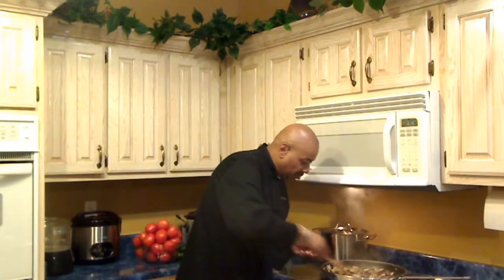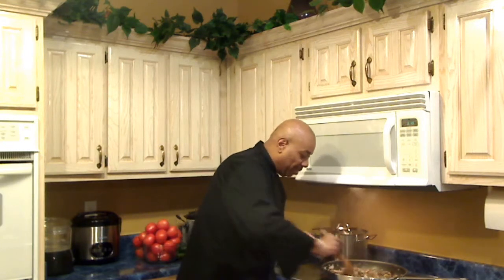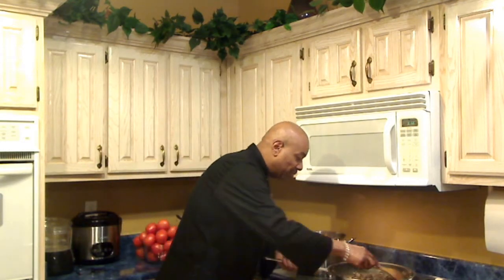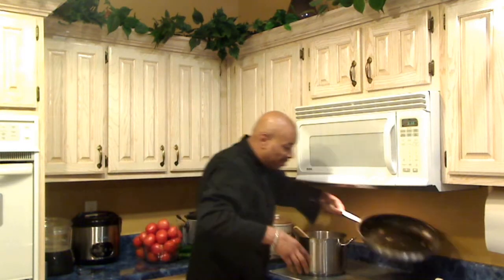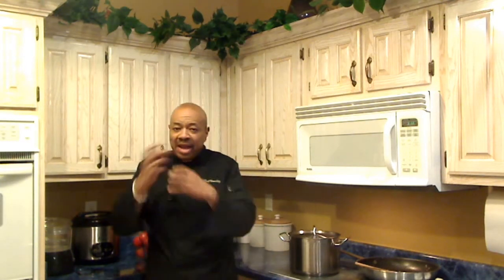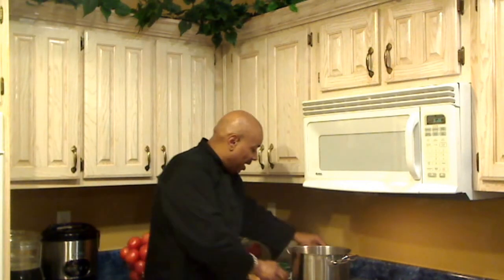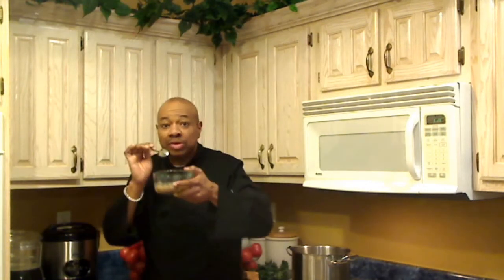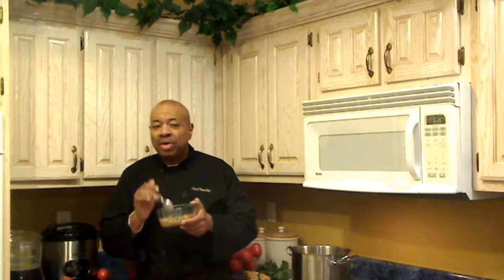Diabetes safe Vegan & Vegetarian White Bean Soup / Chef Timothy Moore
Diabetes safe vegetarian White Bean Soup. Crohn's safe and good. a great Vegan soup.